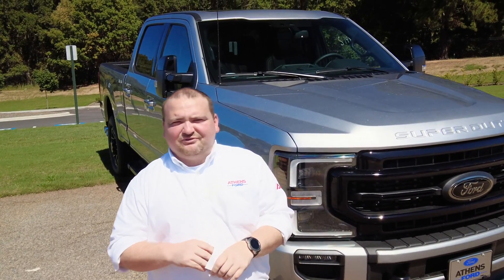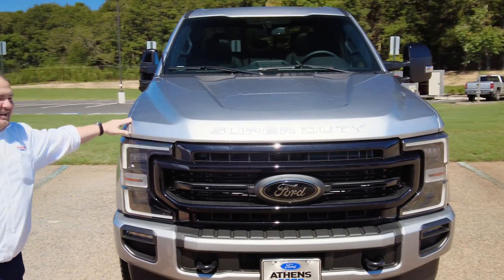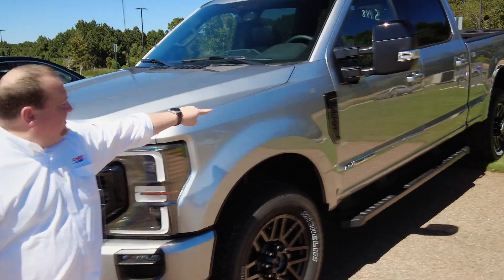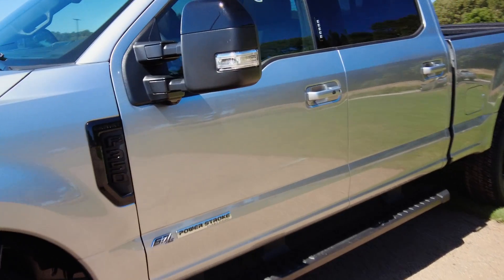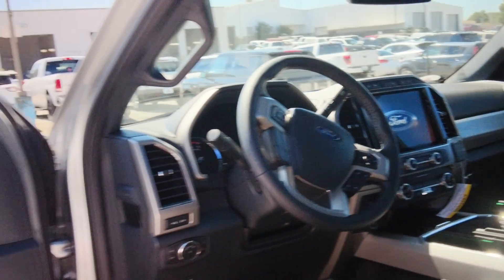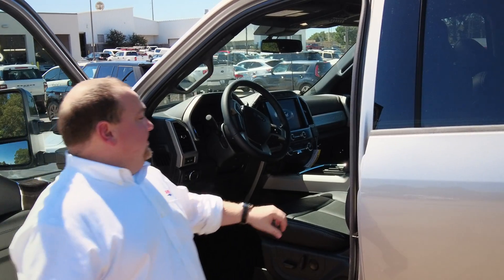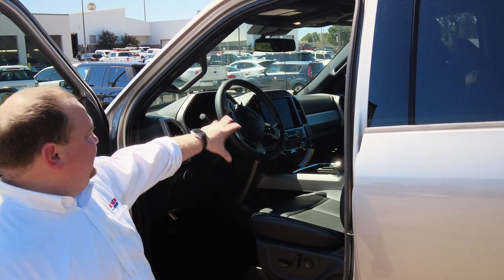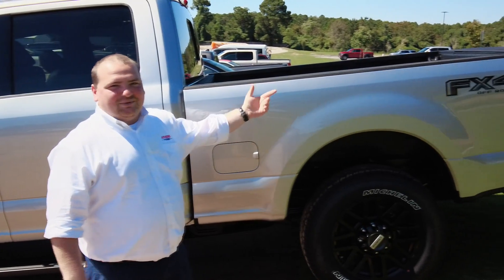2021 Lariat F-250 black out edition